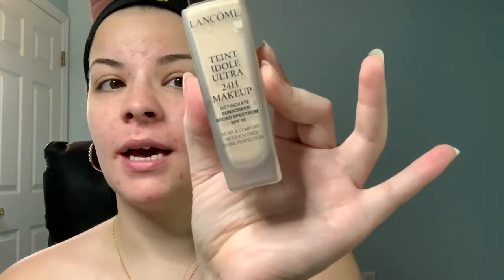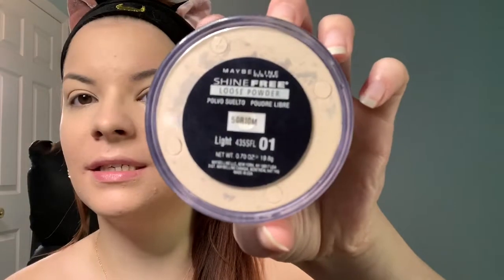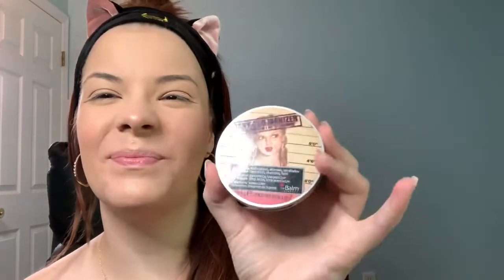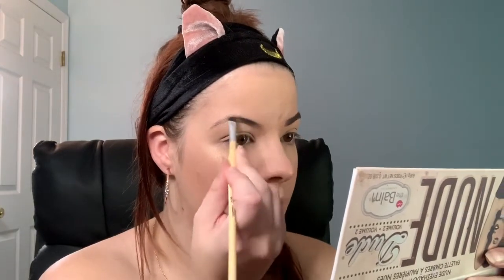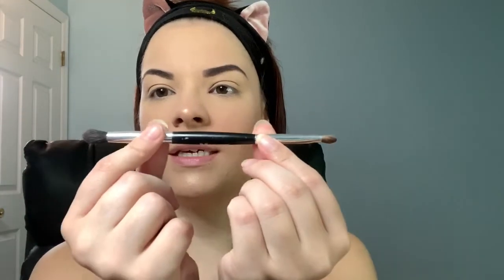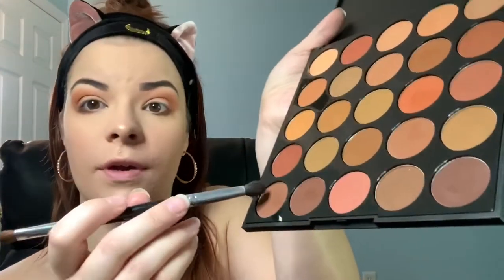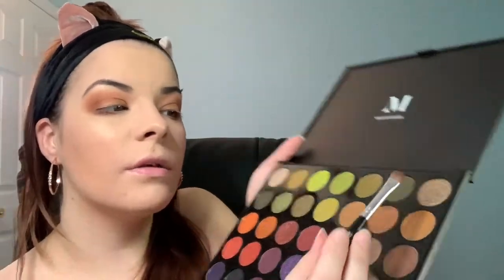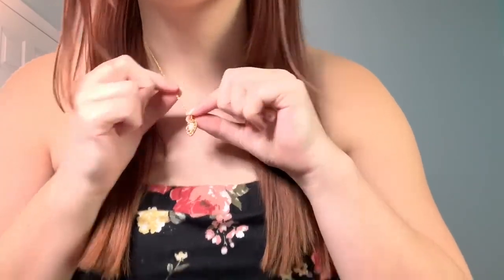Thanksgiving GRWM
Thankyou guys for joining me as I get Get ready for thanksgiving!! I hope you guys are having a blessed and happy thanksgiving!! 🍽🦃🍁The youtuber I mentioned is Michelle Tapia, but it looks like she no longer has her account!